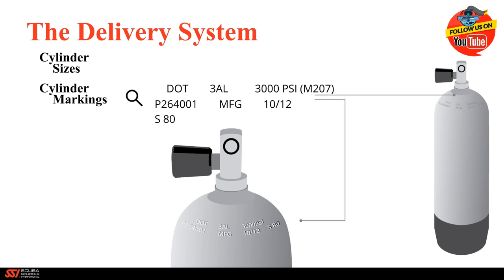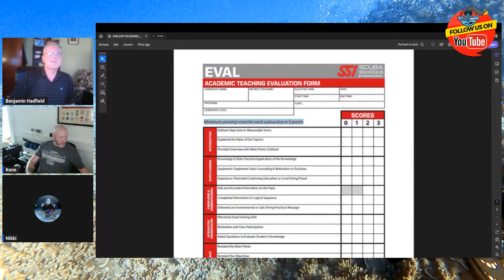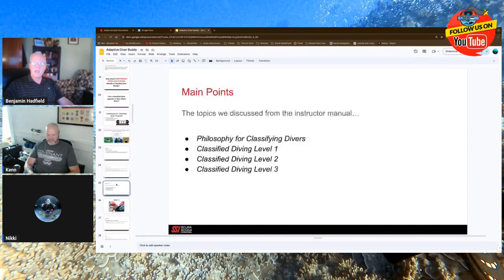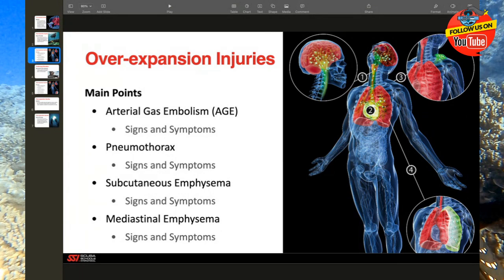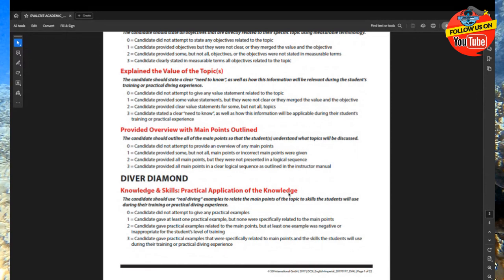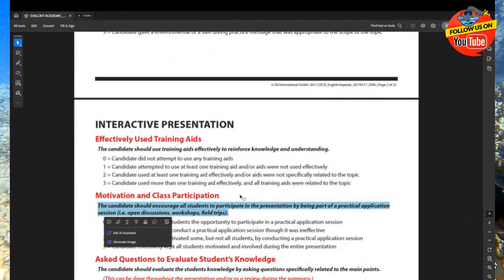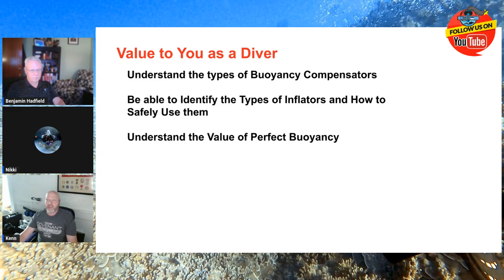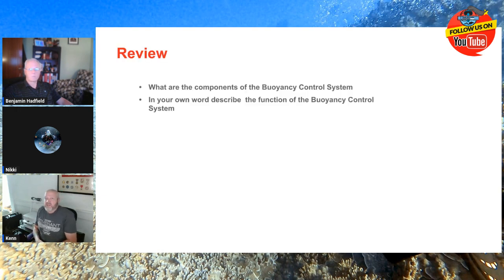ITC Presentations July 11, 2024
Have you tied the Insta360 Pro?

0:00 Subscribe now to Teach Me to Dive
01:00 Like and Share - Teach Me to Dive
02:00 Subscribe NOW to Teach Me to Dive